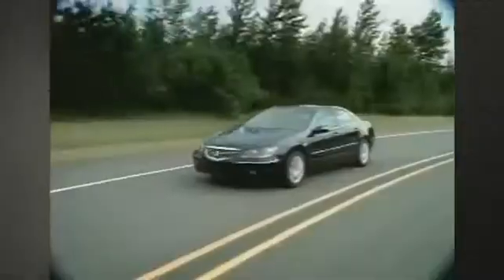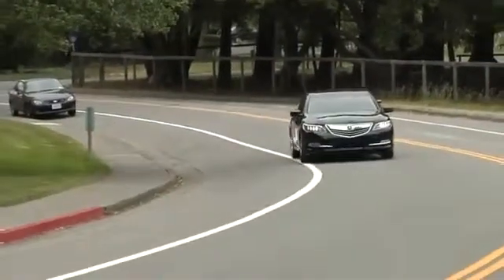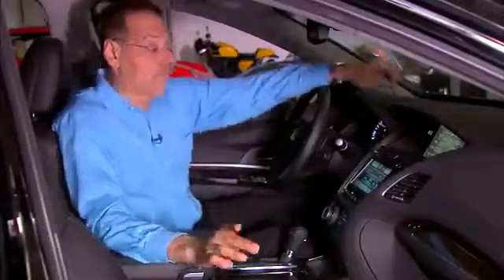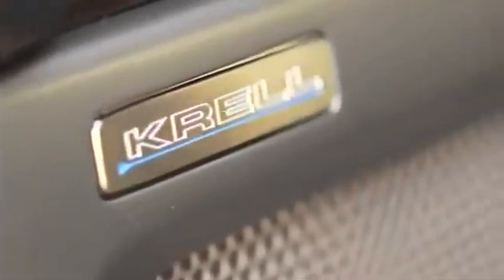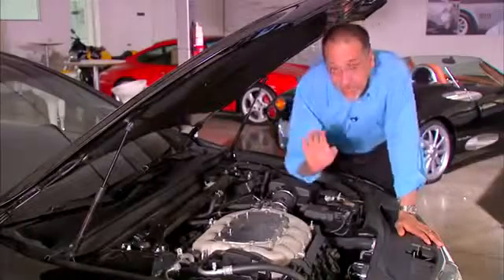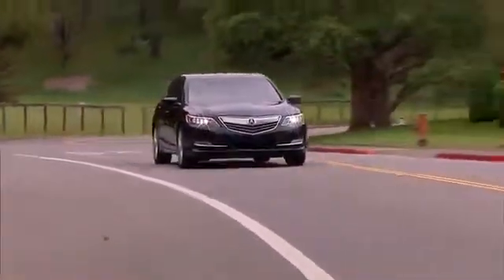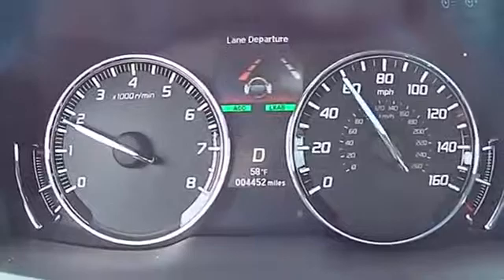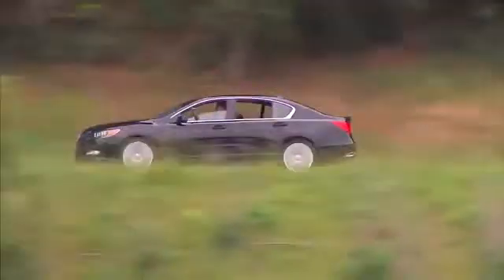2014 Acura RLX Tech Review